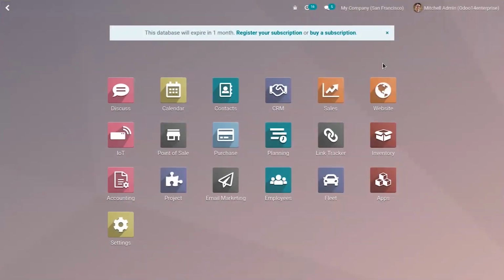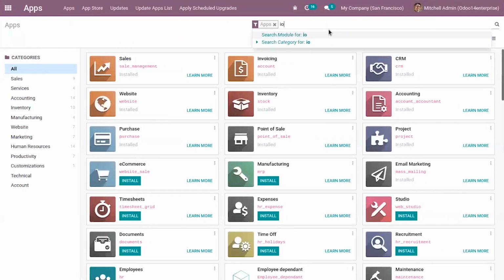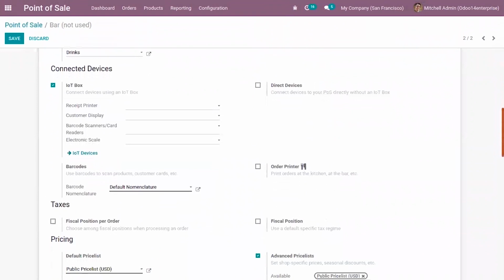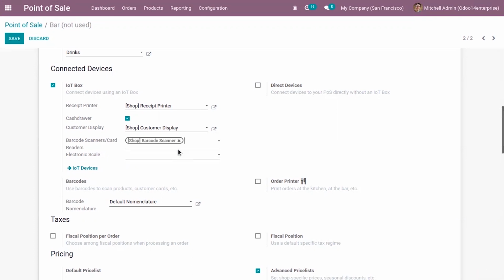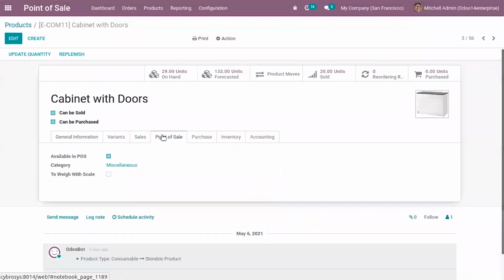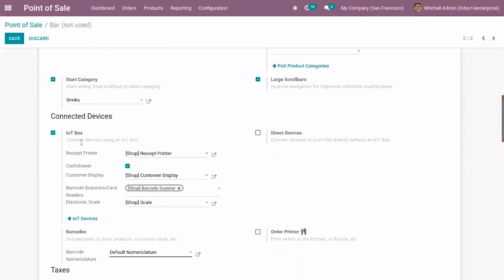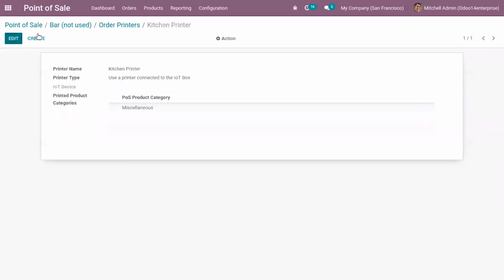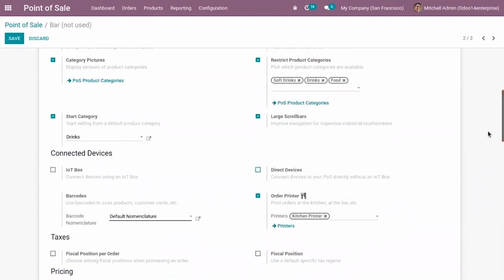Connect Devices to your POS | Odoo 14 Functional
This Video explains how to connect these devices in Odoo 14 POS

In order to avail to set up a Point of sale, some hardware components are essential. They are;
- Customer Display: A monitor displaying the product and details at the POS.
- Barcode Scanner: A barcode scanner is required to scan product barcodes to register purchase at the POS.
- Receipt Printer: A receipt printer is required to print out an immediate paper receipt even though digital receipts are provisioned.
- IoT Box (Optional): In case of setting up multiple components or devices, an IoT box must be used.
- Cash Drawer: Cash drawer is essential for purchase transactions in cash.
- Electronic Scale: The IoT Box enables Odoo POS to integrate with electronic scales. The product weight is read in real-time from the scale to your point of sale.
- Direct Devices: Connect devices to your POS directly without an IoT Box